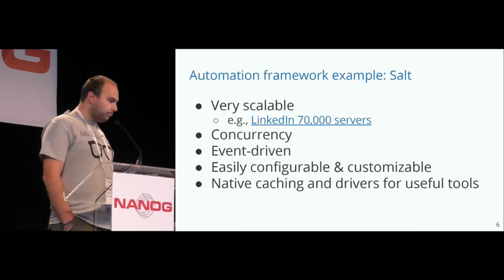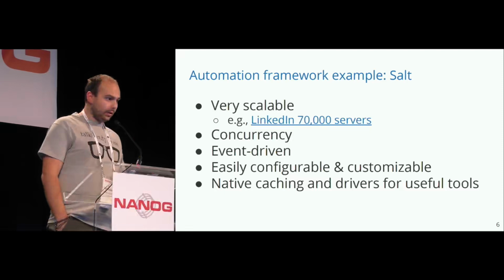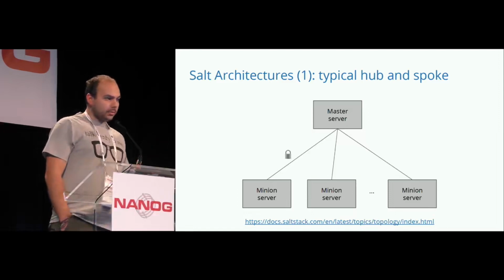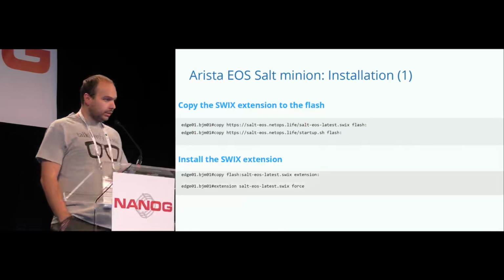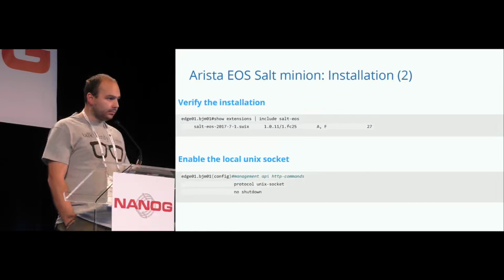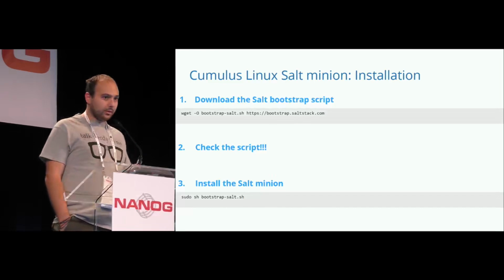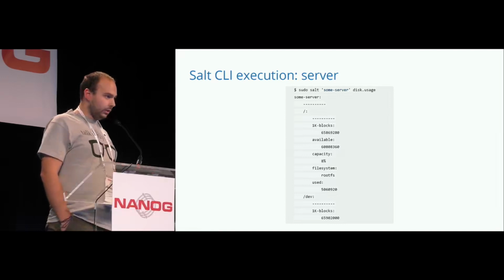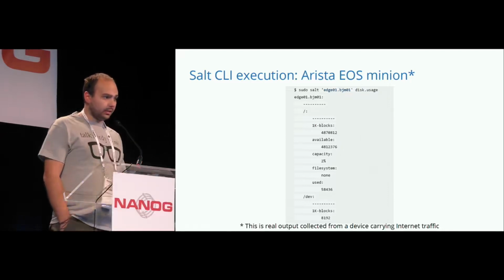Lightning Talk Managing network devices like servers